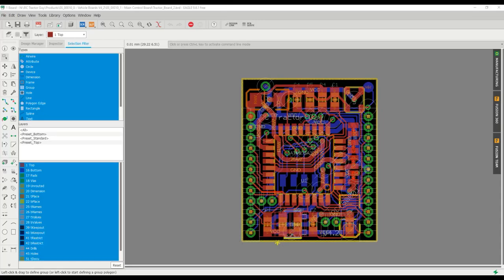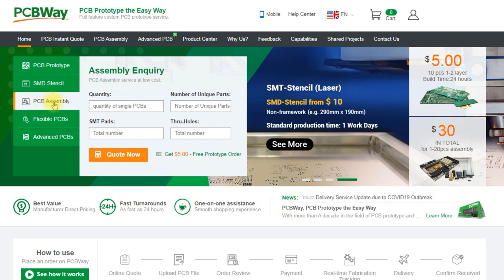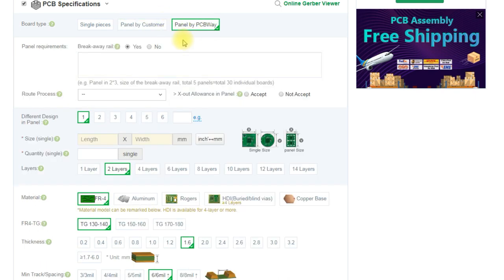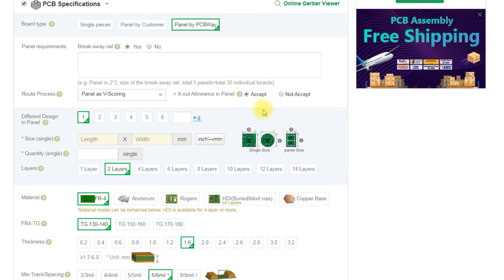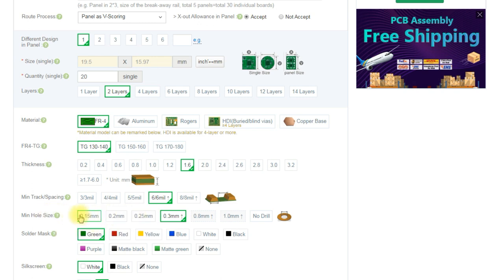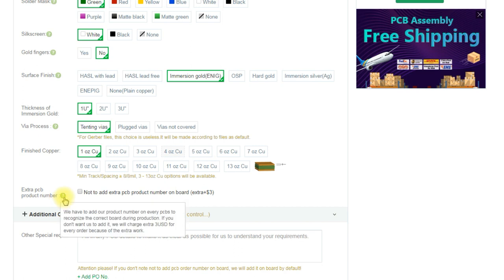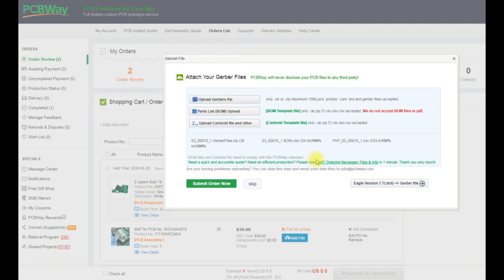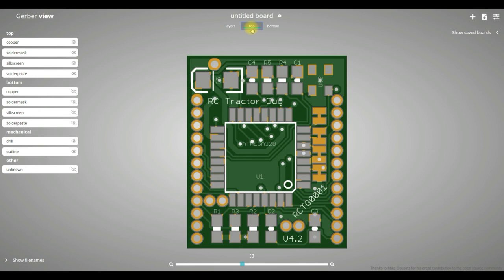How to get your PCB design professionally manufactured and assembled with PCBway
In this video we upload the gerber files we created in the last electronics video to PCBway so that we can get them professionally manufactured. I go through the whole process so that you can see how to do it yourself and get an example of the costs involved.